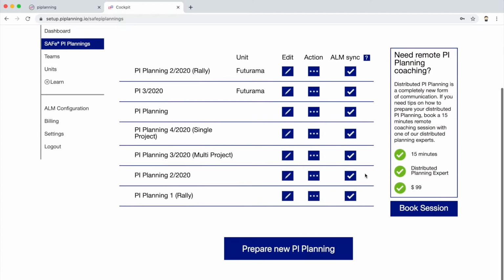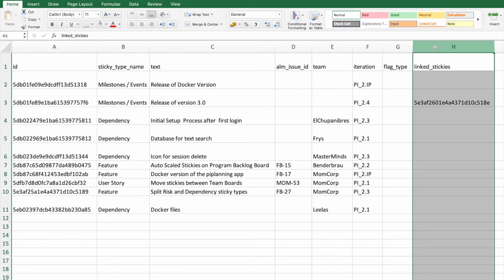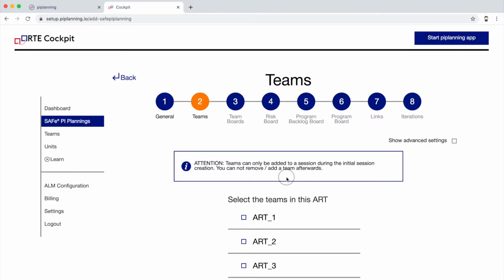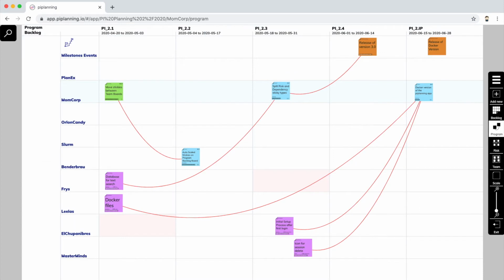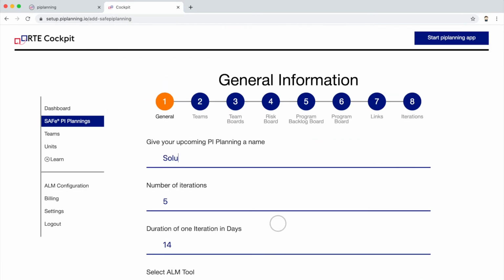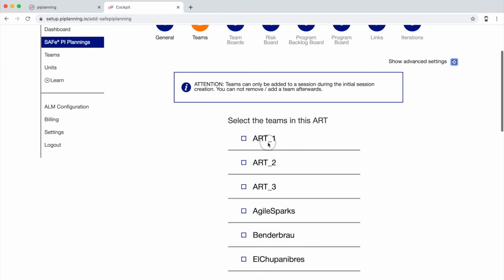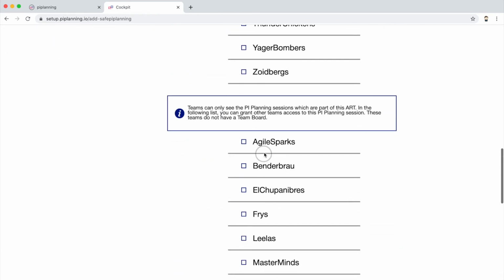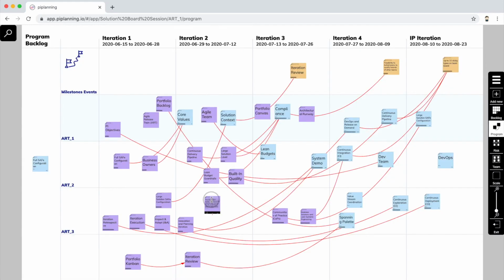RTE Cockpit Releases Overview April '20 – for RTEs Cloud Version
Here you can find the direct video link to the Cloud update overview of April '20 for the piplanning app

Overview
● Dependencies in XLSX download 0:18